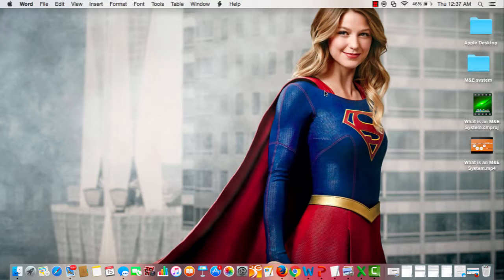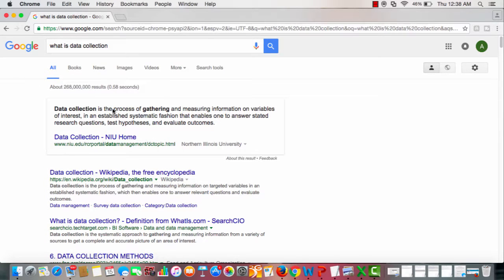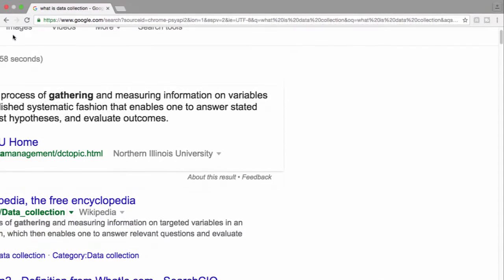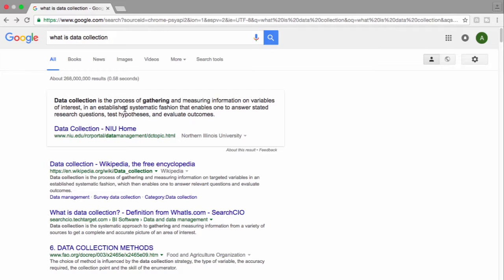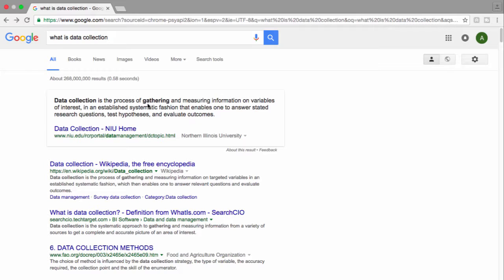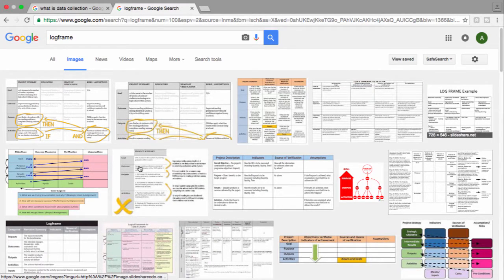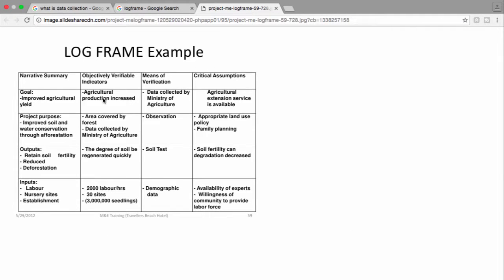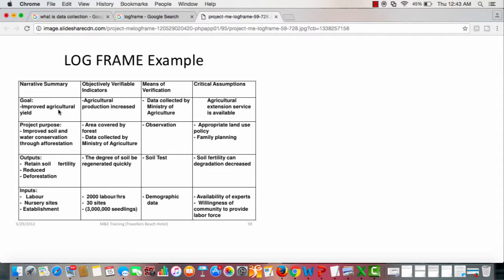Data collection definition in M&E (monitoring and evaluation)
The definition of data collection is simply a process of gathering information that can be used for reporting. In M&E data collection is very important and the process of data collection can only commence when the right tools are designed. The data collection definition in M&E requires that the tools be aligned to indicators in the respective programme logframe.